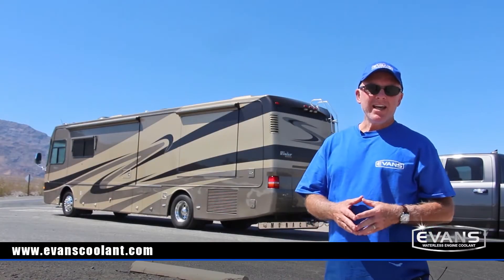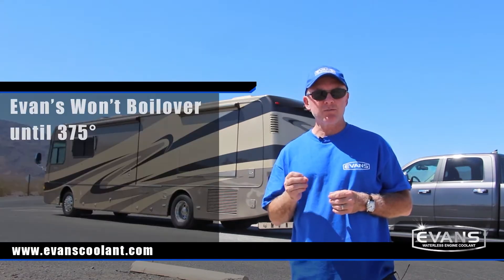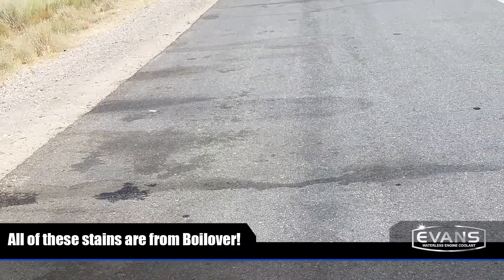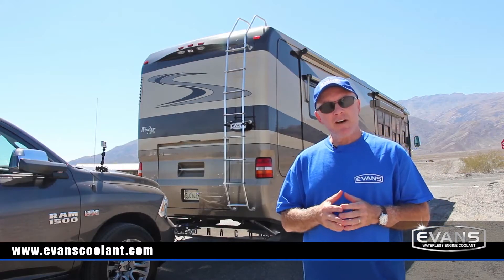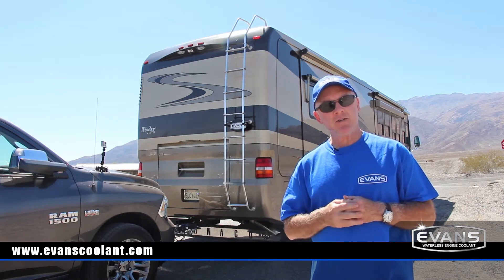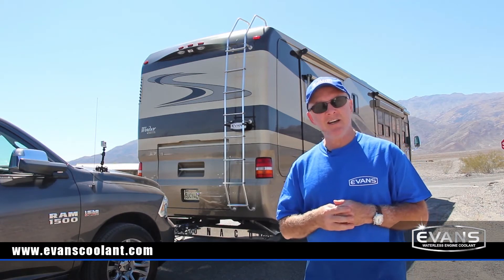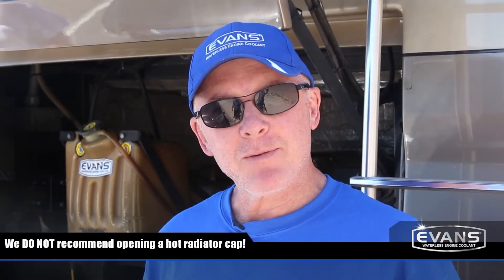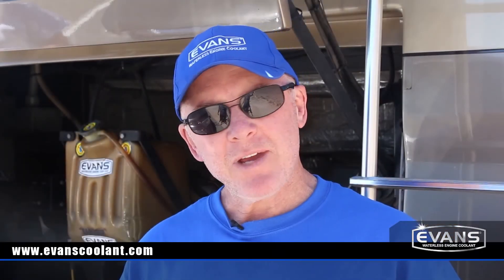Evans Coolant Death Valley Extreme Pressure Test